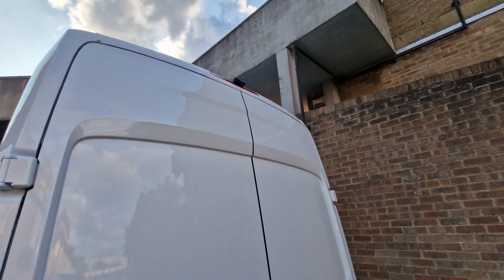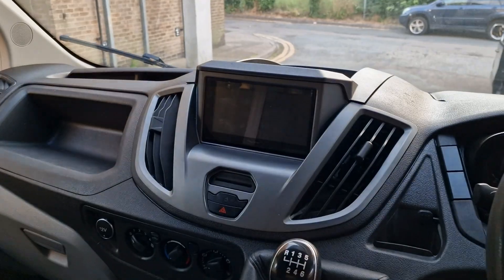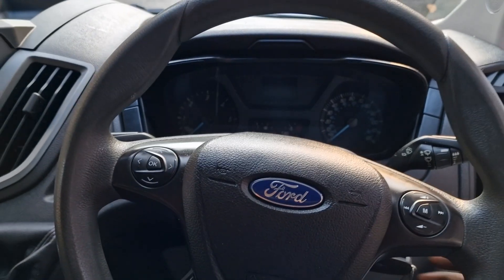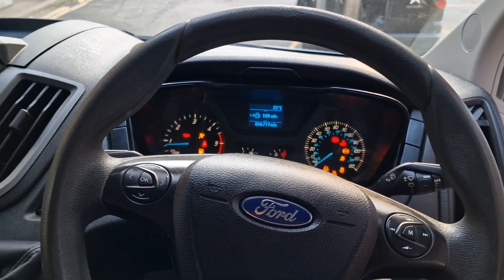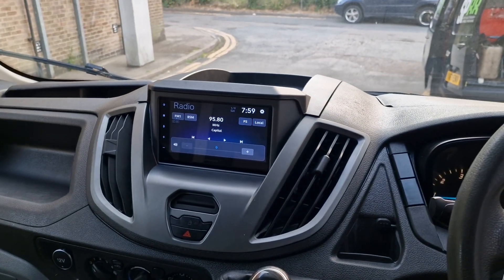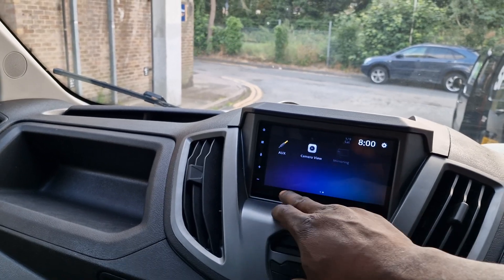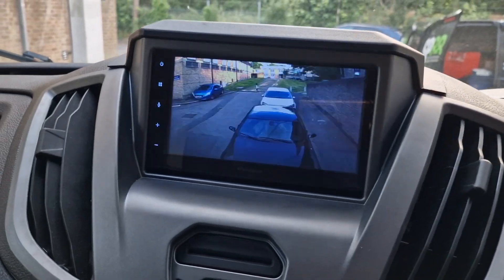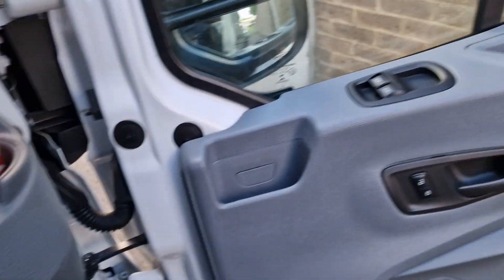Ultimate Car Security! Hidden Kill Switch & Reversing Camera - Must-See in South London! 🔒📷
Yo, my people! 🇹🇹🇬🇧 Check out this epic deal for all my car enthusiasts out there! We got a wicked 2014 Ford Transit with some serious upgrades! 💯 First off, we got a hidden Kill Switch installed, keepin' your ride safe and sound from any sneaky car thieves. Ain't nobody gonna mess with your wheels when you got this ultimate security measure in place! 🔐

But wait, there's more! We've also hooked this beauty up with a twin reversing camera! 🎥 No more strugglin' to park or back up; you got crystal-clear views all around, makin' every maneuver a piece of cake. 🍰

If you're in South London, you gotta come see this beast for yourself! It's a must-see, no doubt! 📍👀 Don't miss out on this fantastic opportunity to level up your car's security and convenience game! 🚀💪